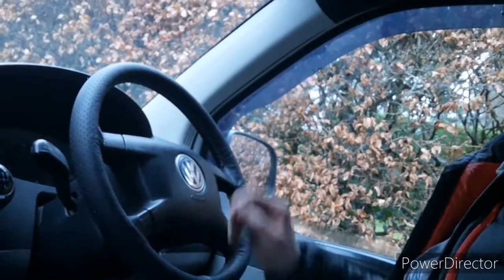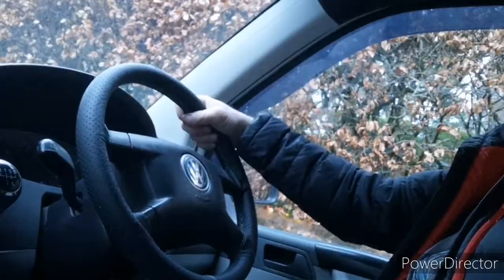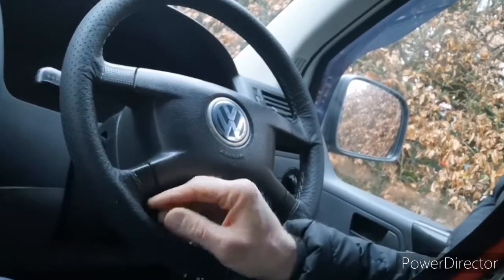The T5 Project.. Leather steering wheel mod.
Fitting a sewn on steering wheel cover. We'll, sort of!